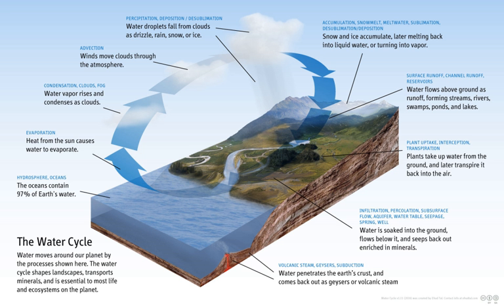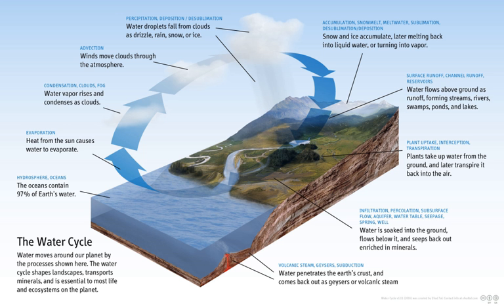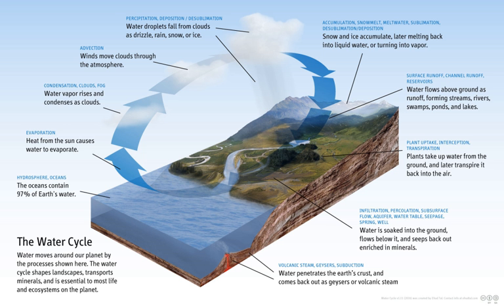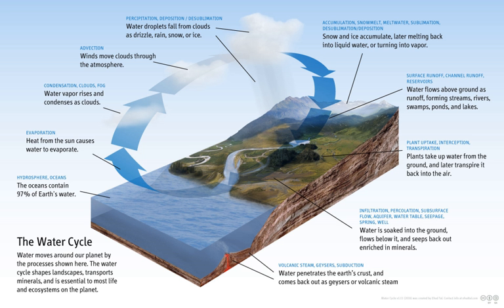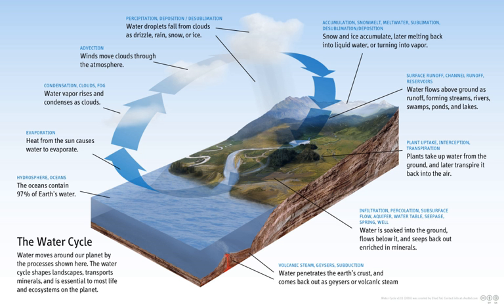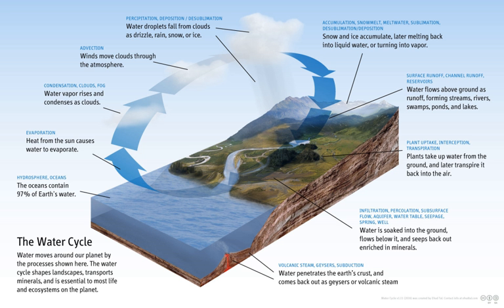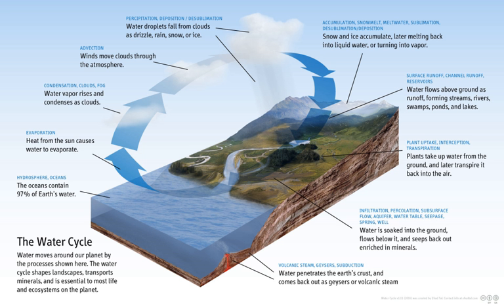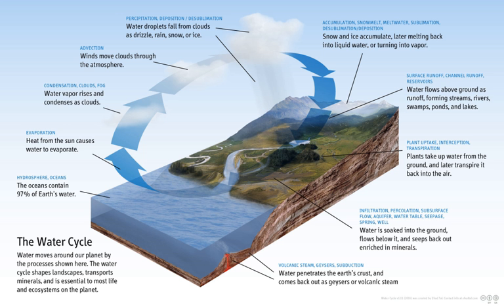Water cycle | Wikipedia audio article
00:01:18 1 Description
00:03:27 1.1 Processes
00:07:01 2 Residence times
00:08:39 3 Changes over time
00:12:52 4 Effects on climate
00:13:31 5 Effects on biogeochemical cycling
00:14:32 6 Slow loss over geologic time
00:15:07 7 History of hydrologic cycle theory
00:15:17 7.1 Floating land mass
00:15:39 7.2 Hebrew Bible
00:17:04 7.3 Precipitation and percolation
00:18:16 7.4 Precipitation alone
00:19:10 8 See also

- Socrates

SUMMARY
The water cycle, also known as the hydrologic cycle or the hydrological cycle, describes the continuous movement of water on, above and below the surface of the Earth. The mass of water on Earth remains fairly constant over time but the partitioning of the water into the major reservoirs of ice, fresh water, saline water and atmospheric water is variable depending on a wide range of climatic variables. The water moves from one reservoir to another, such as from river to ocean, or from the ocean to the atmosphere, by the physical processes of evaporation, condensation, precipitation, infiltration, surface runoff, and subsurface flow. In doing so, the water goes through different forms: liquid, solid (ice) and vapor.
The water cycle involves the exchange of energy, which leads to temperature changes. When water evaporates, it takes up energy from its surroundings and cools the environment. When it condenses, it releases energy and warms the environment. These heat exchanges influence climate.
The evaporative phase of the cycle purifies water which then replenishes the land with freshwater. The flow of liquid water and ice transports minerals across the globe. It is also involved in reshaping the geological features of the Earth, through processes including erosion and sedimentation. The water cycle is also essential for the maintenance of most life and ecosystems on the planet.